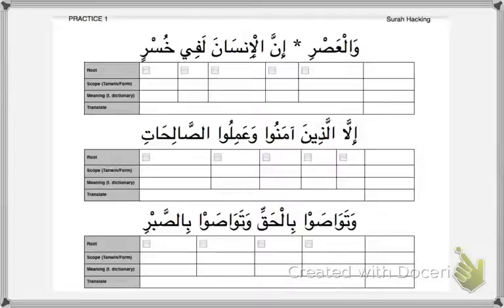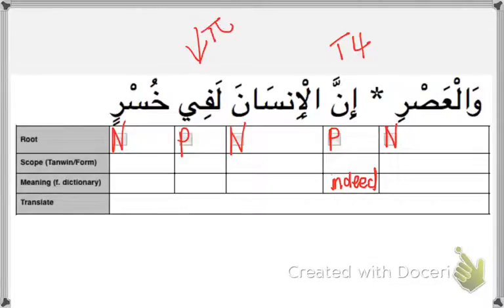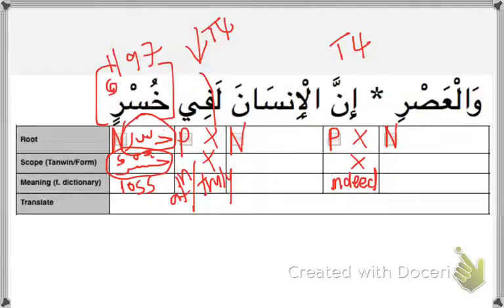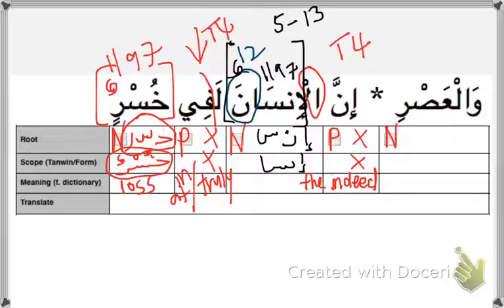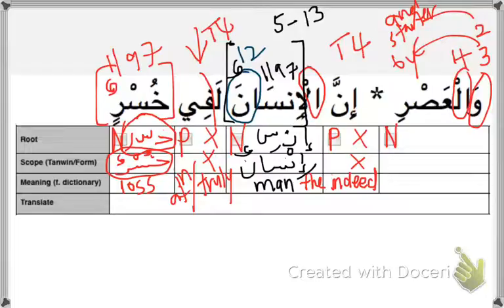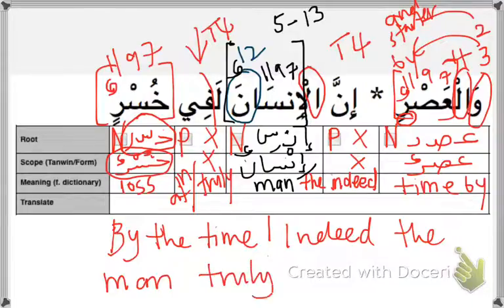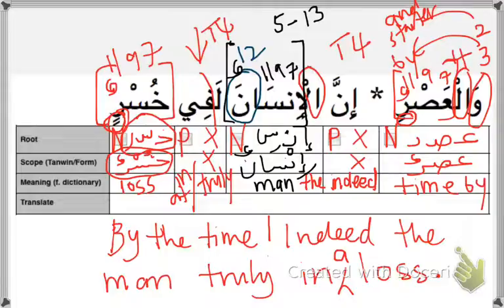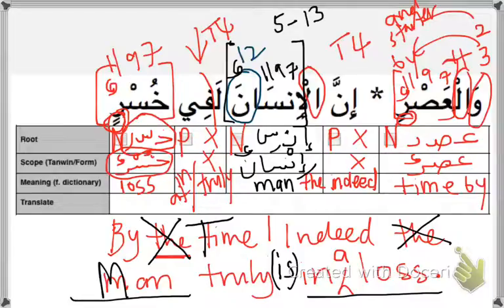Hacking Surah Al-Asr (Part 1 of 3)